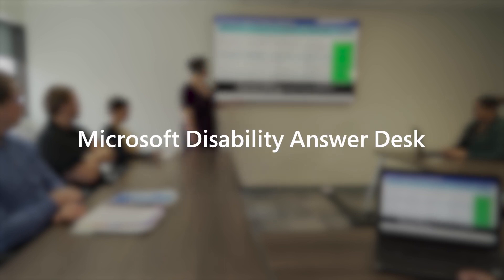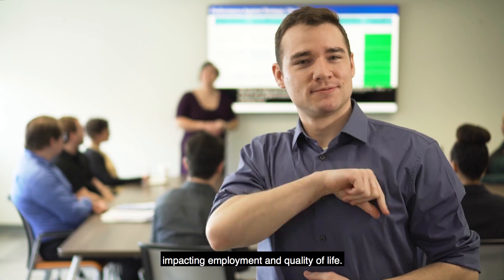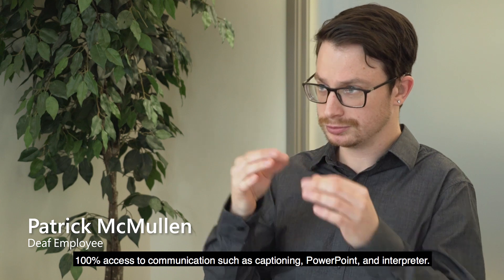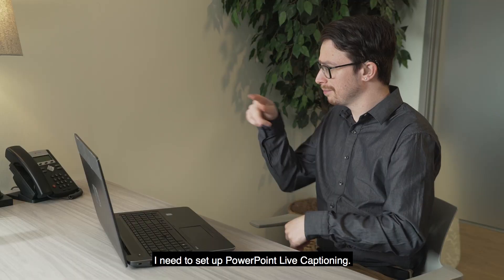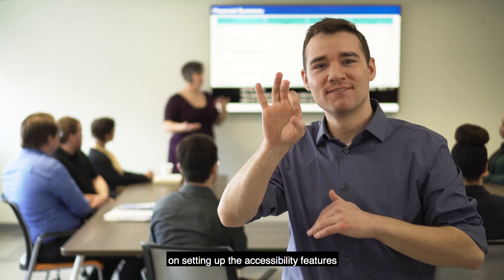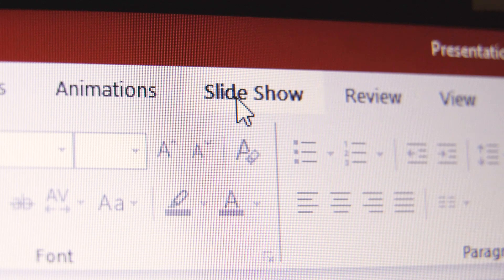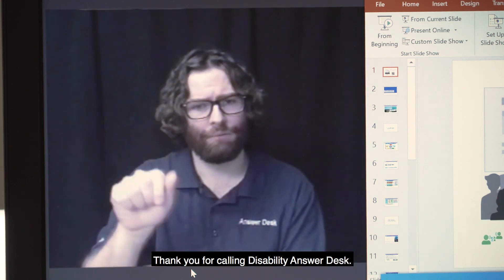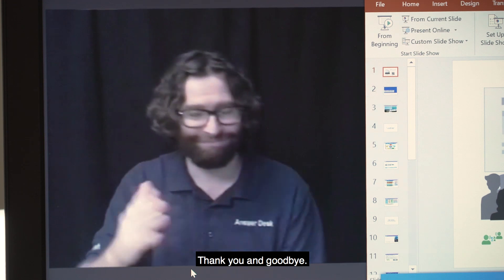Patrick’s story: The Microsoft ASL Support team helps set up live captions & subtitles in PowerPoint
When Patrick McMullen wanted to set up live captions & subtitles to better follow along in meetings and PowerPoint presentations, the Disability Answer Desk ASL support team was ready to help via videophone. The Microsoft Disability Answer Desk offers free technical support for Windows and Office for people with disabilities or customers who have questions about accessibility.